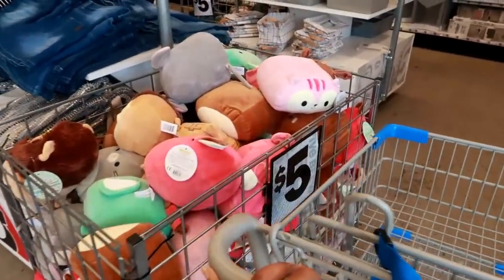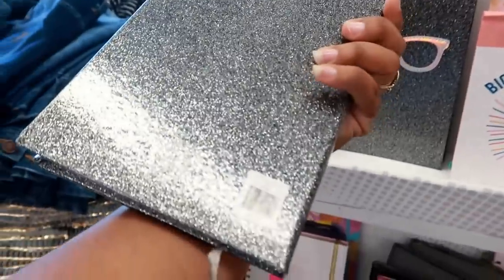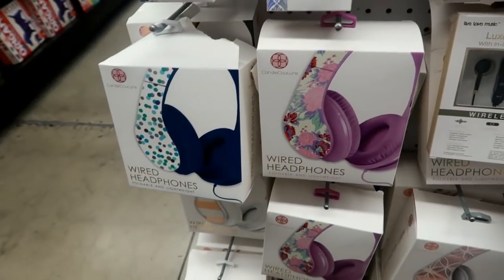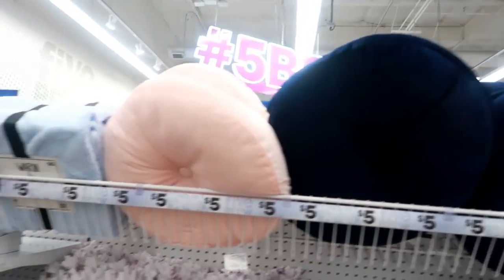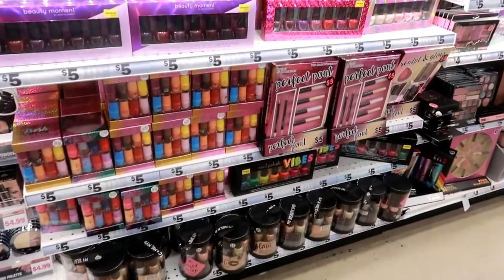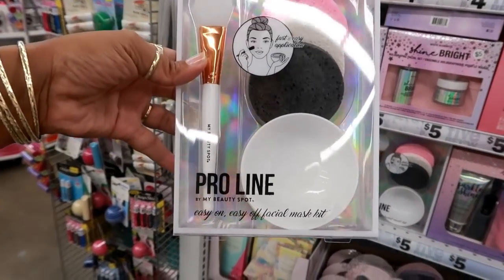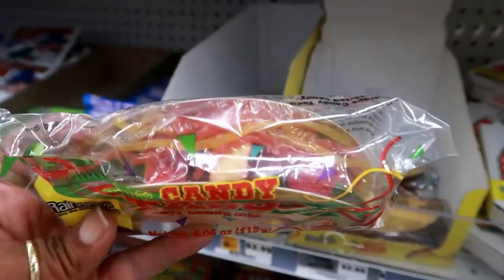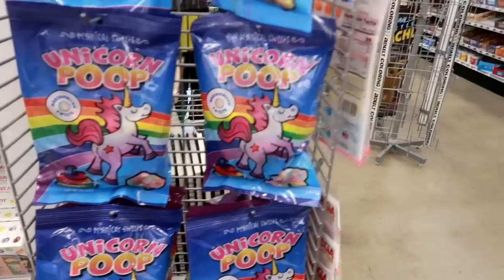FIVE BELOW SHOPPING!!! COME WITH ME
I stopped to find a few things for my daughters room, Come with me to Five Below!!!